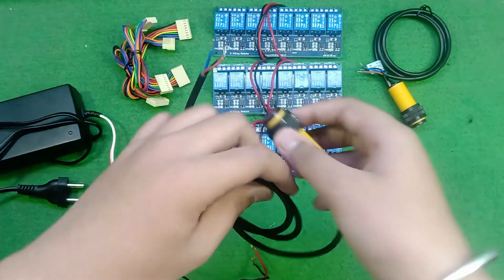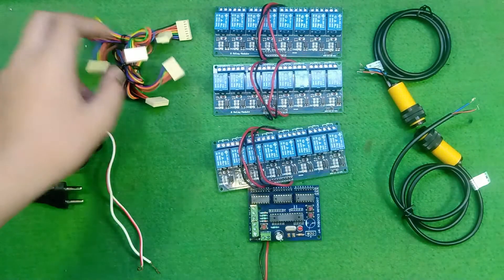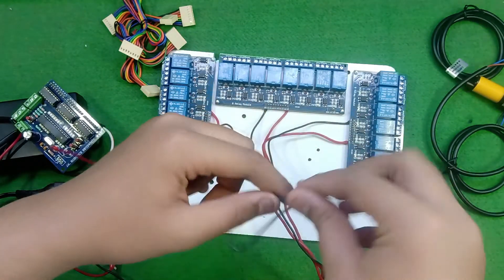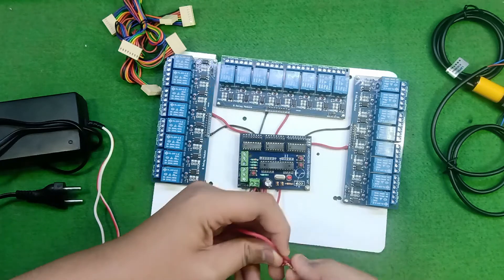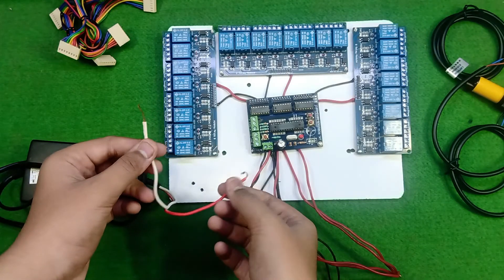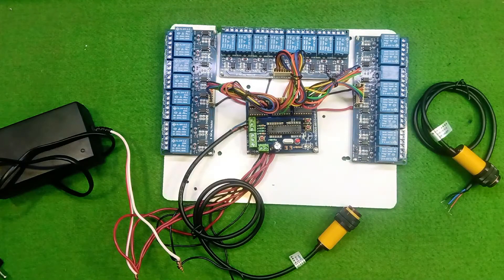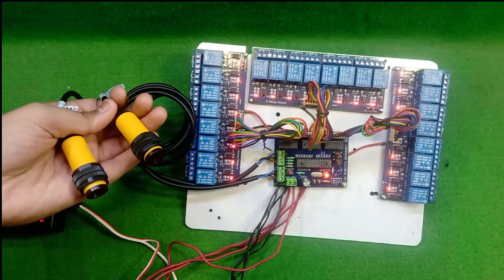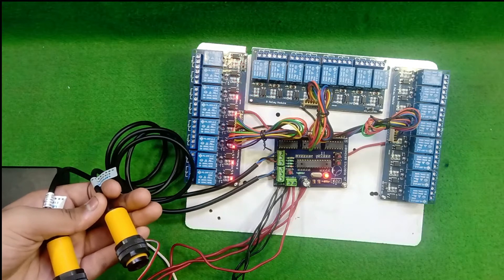Automatic Stair Light ( 1 to 24 Steps ) || Staircase light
This project PCB is given by PCBWAY .

By using this controller you can set speed and also set steps from hardware even according to your need .
And for lights connection you need to add those in the NO' / NC' points of the Relay Module .
You can use any lights either its of 5 volt / 12 volt / 220 volt .